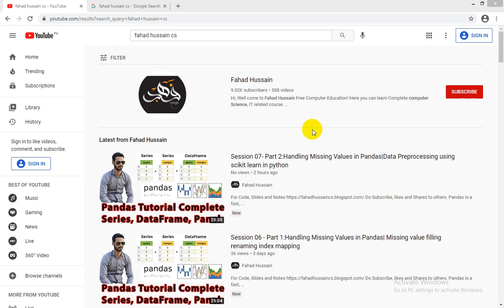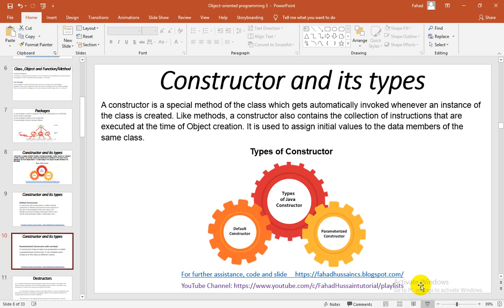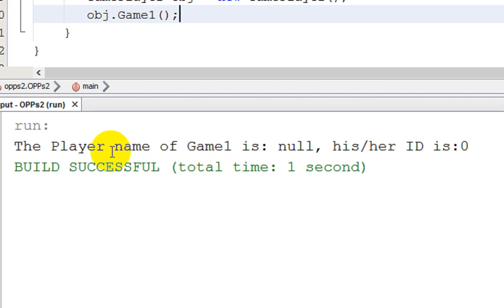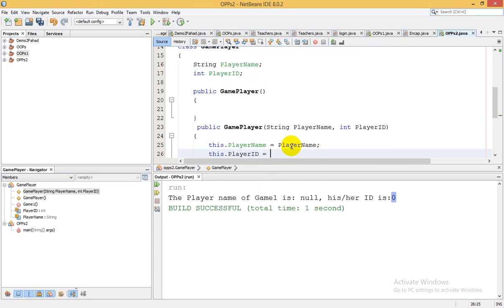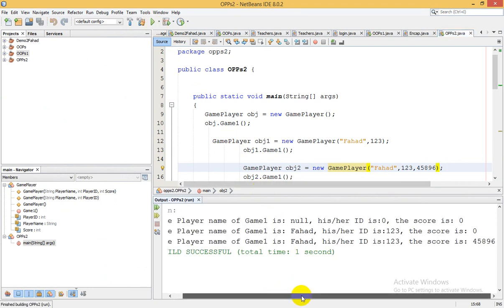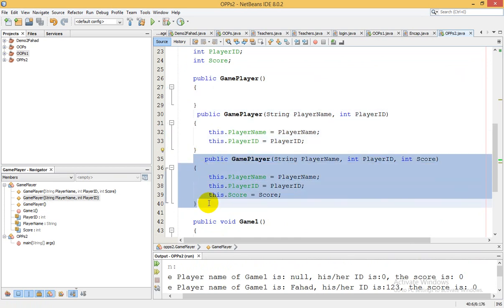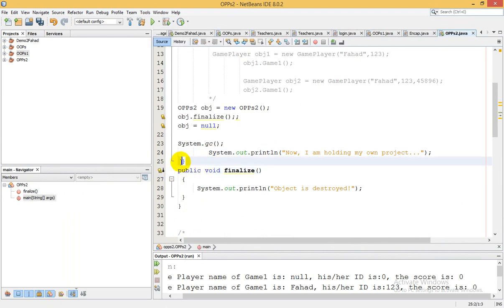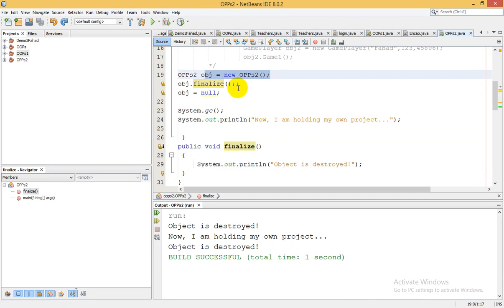Tutorial 11: Constructor and its types in Java | Constructor vs Destructor in Java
java programming language by Fahad Hussain.

Java programming language, is one of the best programming language for android development of these day, a lot of the course made on different website based on these which showing the Java + Android = Android Application! Java is a high-level, class-based, object-oriented programming language that is designed to have as few implementation
dependencies as possible. It is a general-purpose programming language intended to let programmers write once, run anywhere (WORA),meaning that compiled Java code can run on all platforms that support Java without the need for recompilation.

Fahad Hussain, prepared this course based on latest trending, basic concept and state of the art practical approach from VERY SCRATCH!!! Stay in touch if you have any query, suggestion do comment!

constructor in java constructor overloading in java use of constructor in java user-defined constructor in java Java Constructors with Examples How to Use a Constructor in Java java constructor in hindi types of constructor in urdu constructor types destructor in java how to call destructor destructor syntax when a destructor is called.